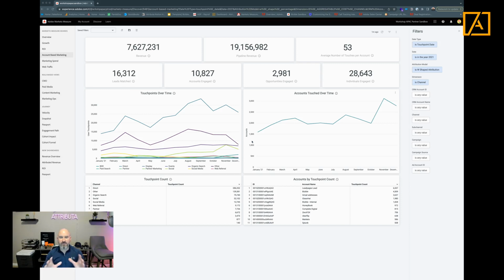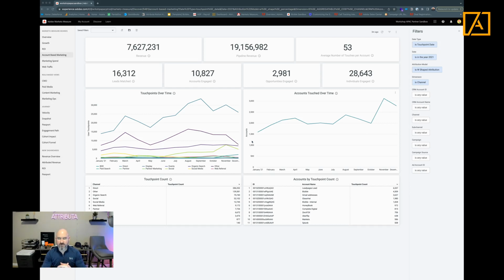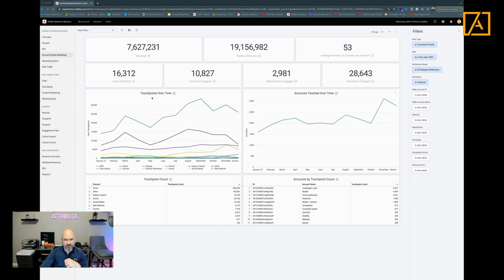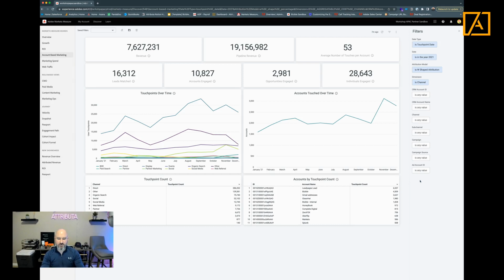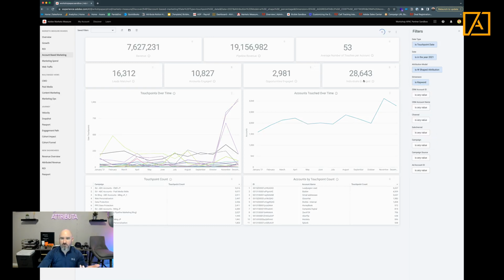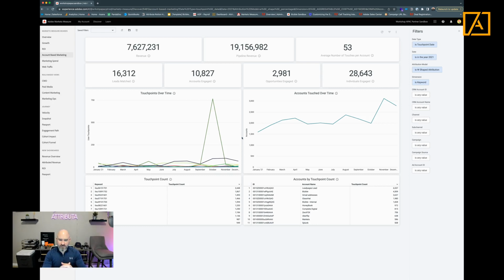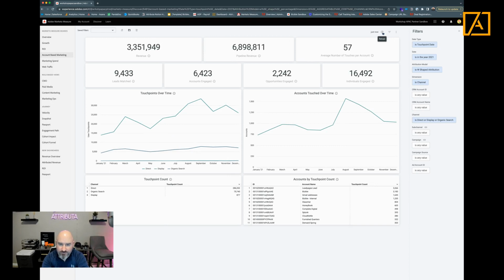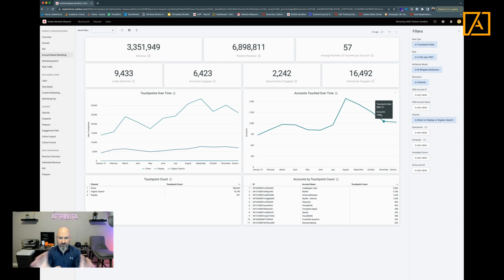Account-Based Reporting in Marketo Measure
This video walks you through how Marketo Measure approaches account-based reporting, along with a few of our favorite use cases for account-based reporting in Marketo Measure